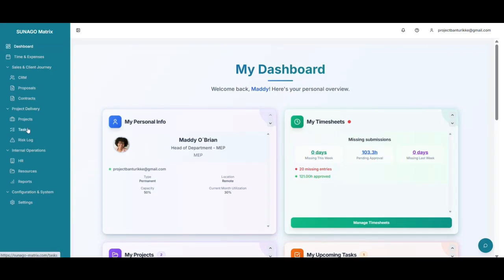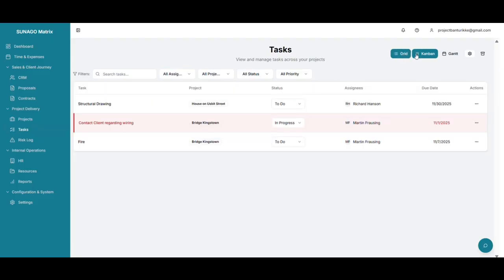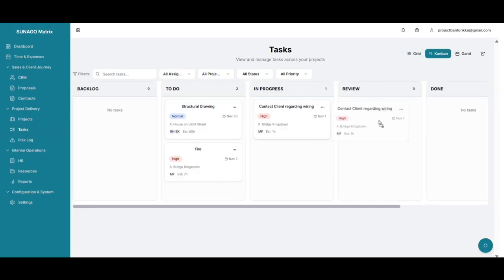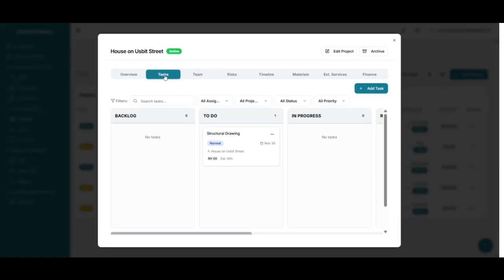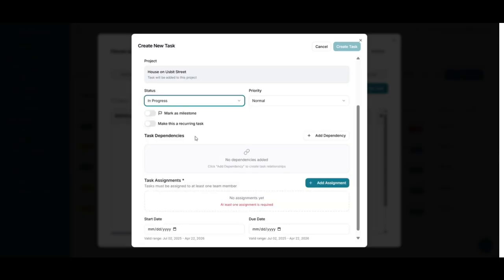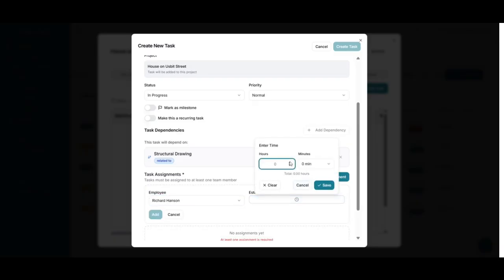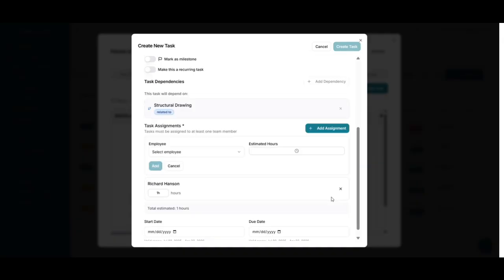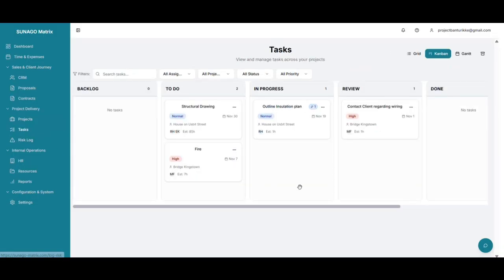Managing Tasks in Matrix | SUNAGO ERP Tutorial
Learn how to manage your tasks and daily activities with Matrix, SUNAGO’s ERP platform built for engineers.

In this tutorial, we’ll walk you through how to create, assign, and track tasks — helping you and your team stay on top of deadlines and project goals.

🔹 In this video:
– Creating and assigning tasks in Matrix
– Setting deadlines and priorities
– Tracking task progress and completion
– Viewing tasks across projects and team members

With Matrix Tasks, SUNAGO partners can streamline their workflows, improve accountability, and keep every project running on schedule.